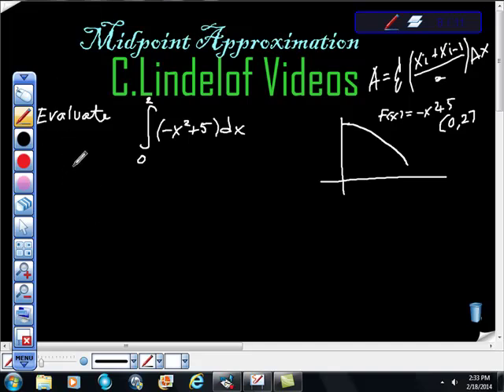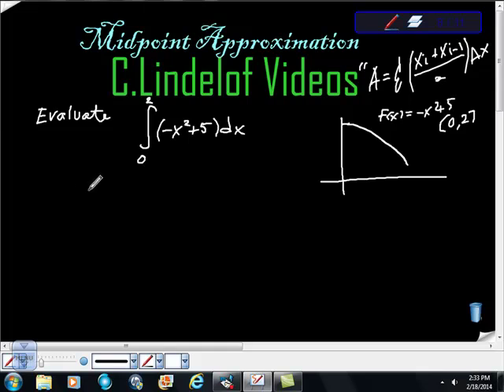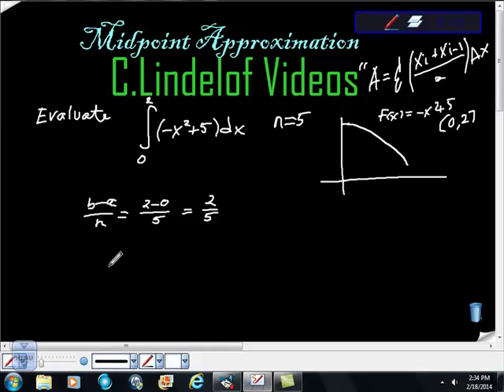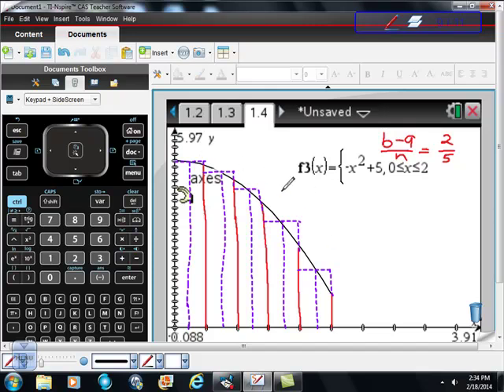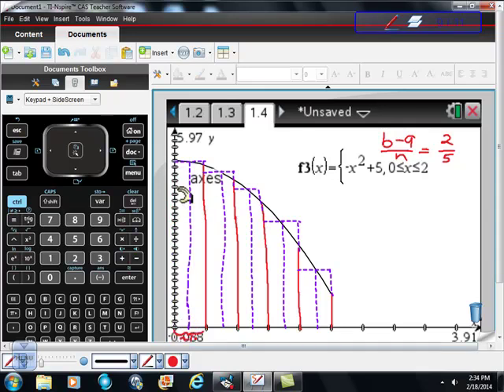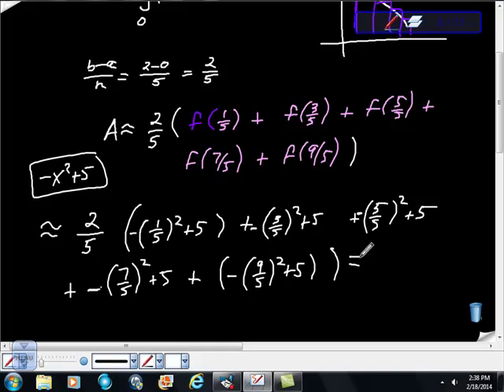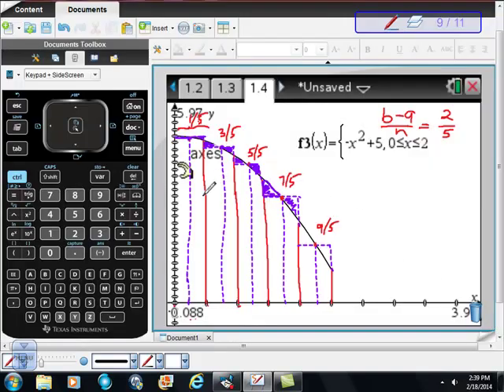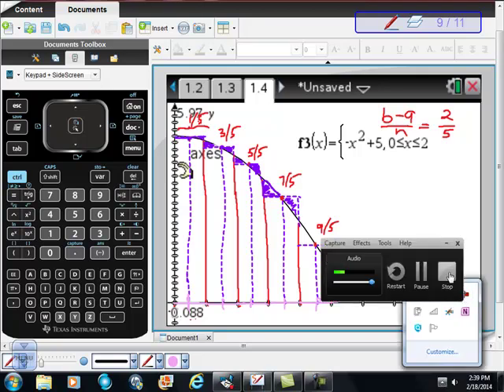AP Calculus Midpoint Approximation